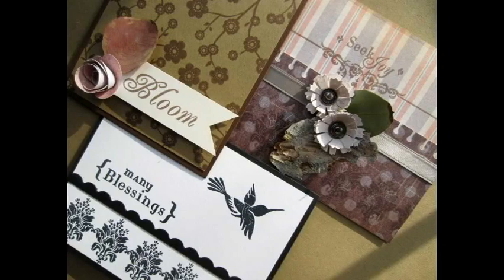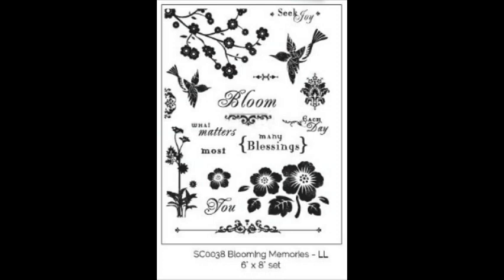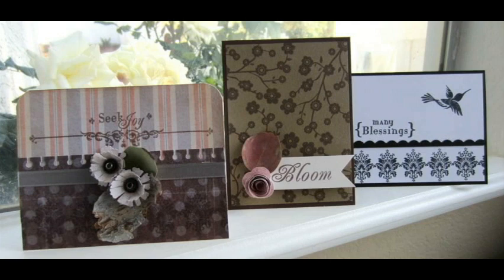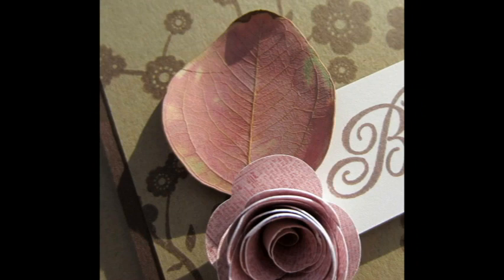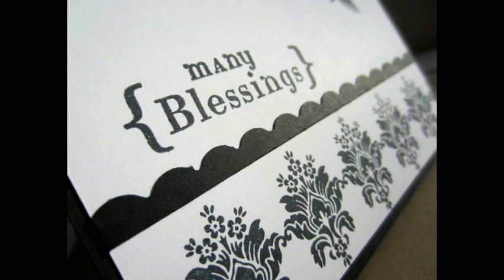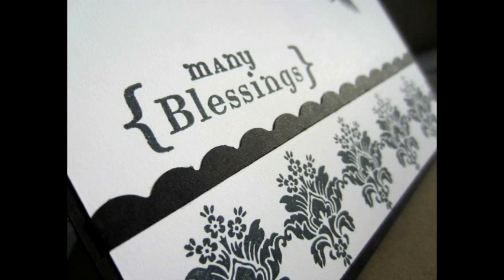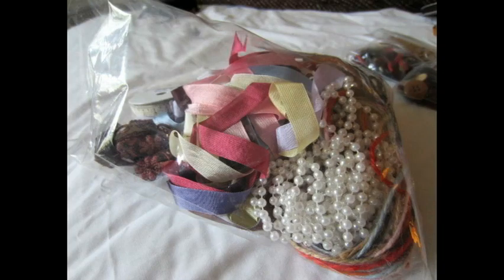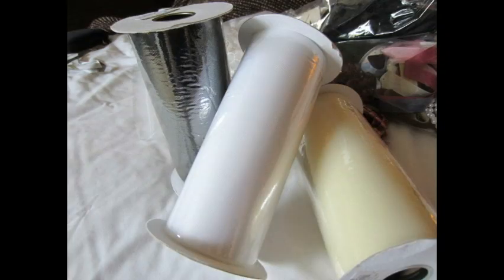Unleashing the Creative Potential in Your Tools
The stamp set featured in this video can be purchased

To see the stepped out tutorial for the trio of cards, visit me at Hampton Art's blog